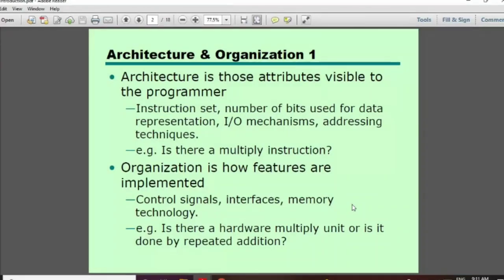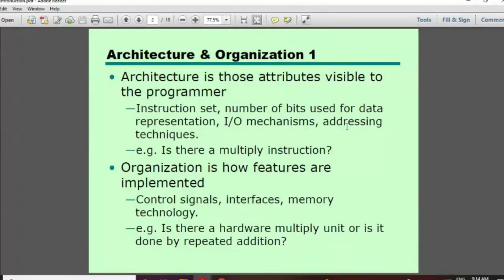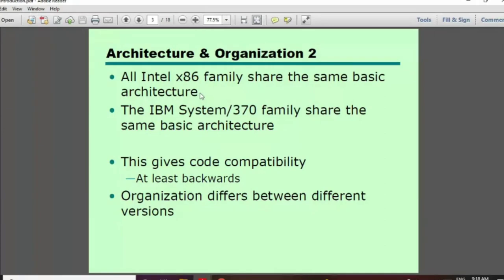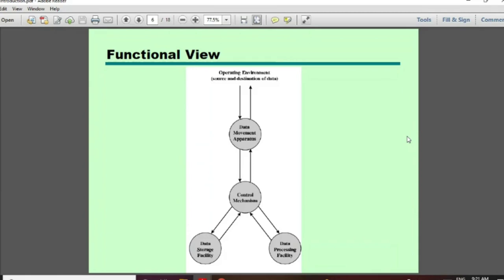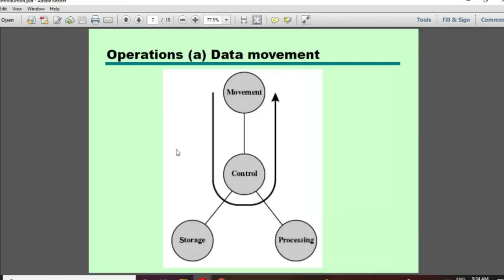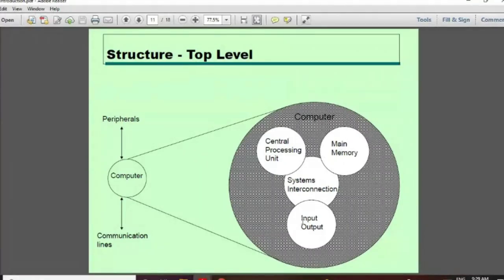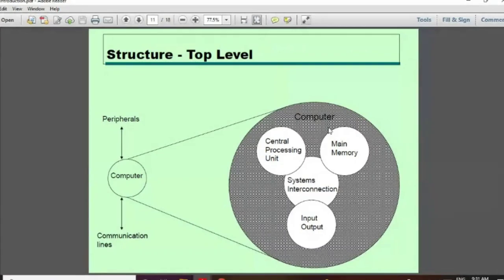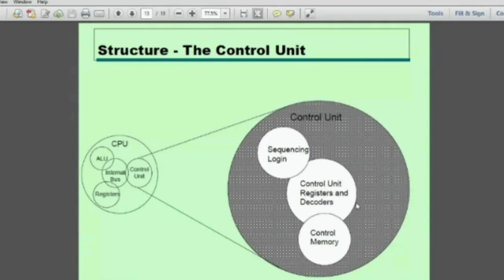William Stallings - computer organization and architecture [chapter 1] in bangla tutorial.